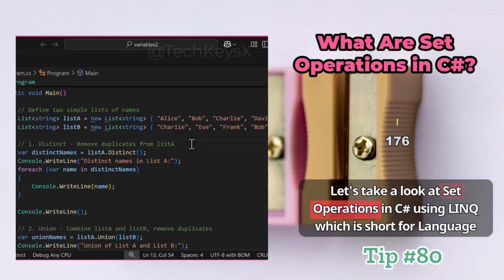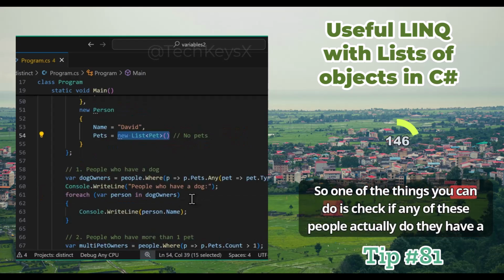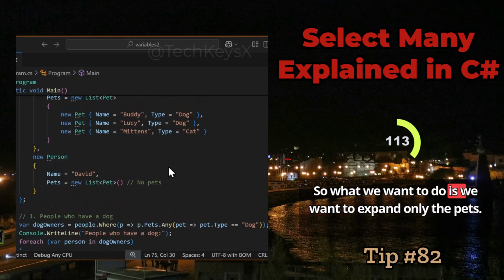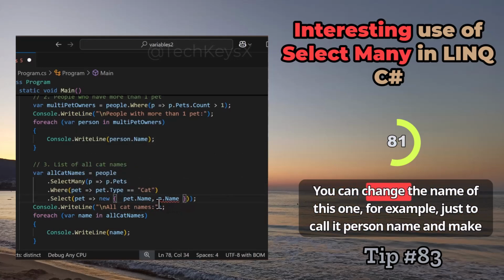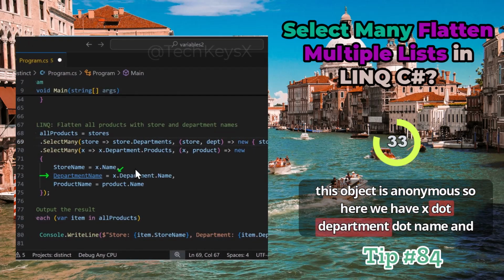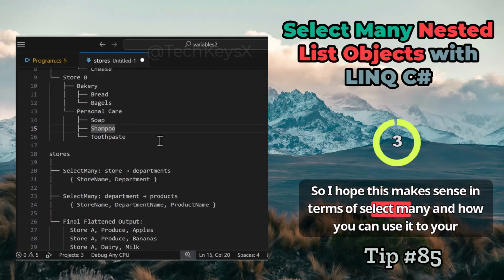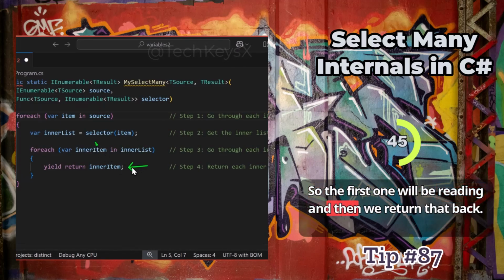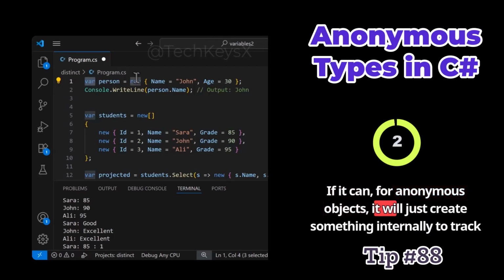C# Senior Dev Tips Episode 13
Topics Covered:

Time Topic
00:00 Intro
00:21 What Are Set Operations in C#?
03:19 Useful LINQ with Lists of objects in C#
06:18 Select Many Explained in C#
09:15 Interesting use of Select Many in LINQ C#
12:15 Select Many Flatten Multiple Lists in LINQ C#?
14:55 Select Many Nested List Objects with LINQ C#
17:55 Flatten Like a Pro: The Magic of SelectMany in C# Made Simple
20:41 Select Many Internals in C#
22:09 Anonymous Types in C#